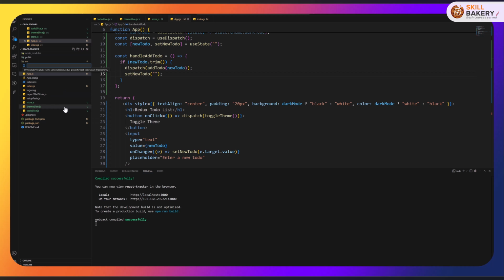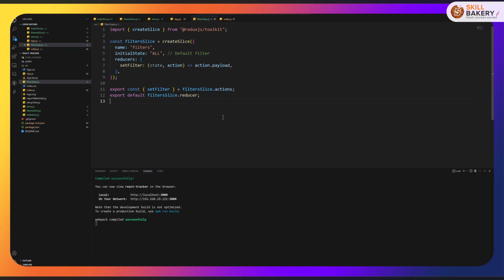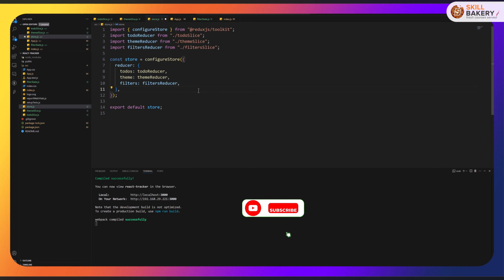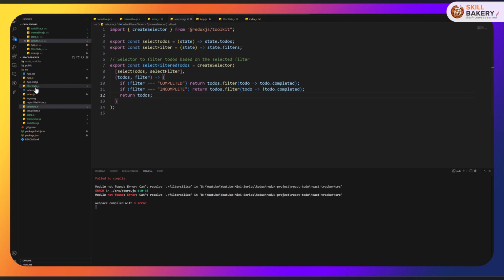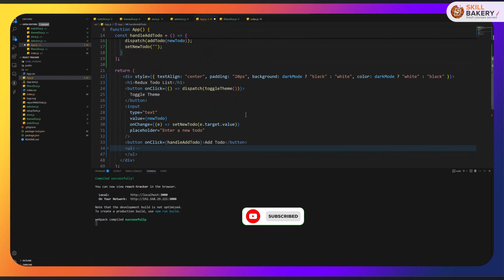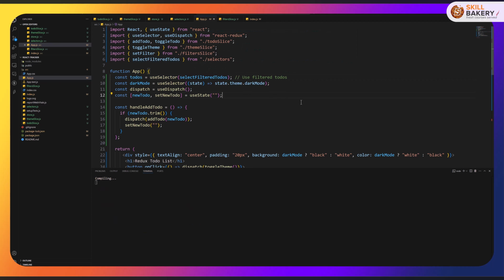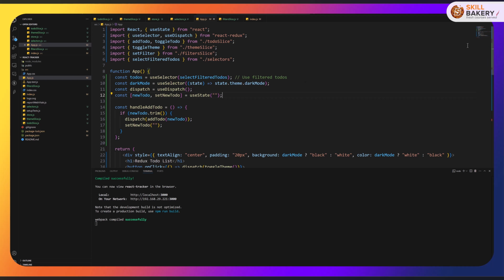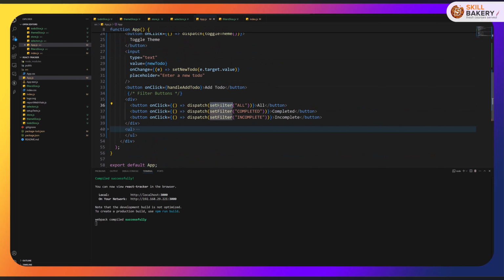🚀 Advanced Redux Todo List: Filtering Todos in React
Welcome to our Redux Fundamentals course! Today, we will:
✔️ Implement Filtering for Todos (All, Completed, Incomplete)
✔️ Use Selectors (createSelector()) for Efficient State Selection
✔️ Hands-on: Expanding the Redux Todo List